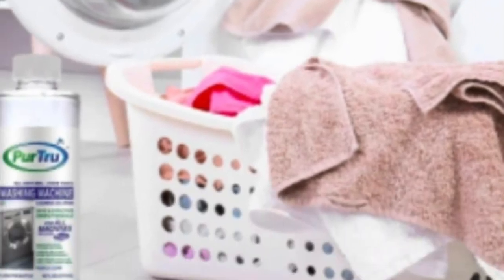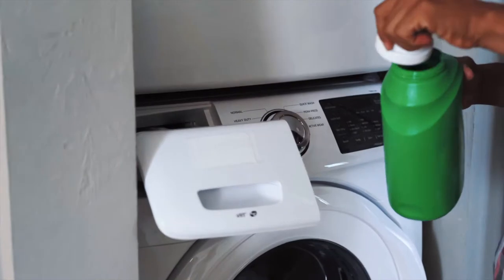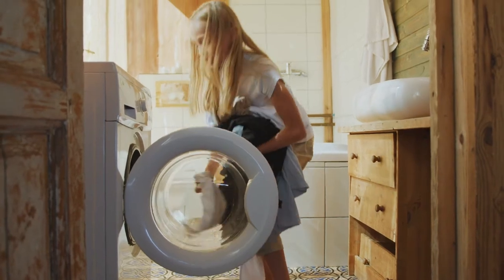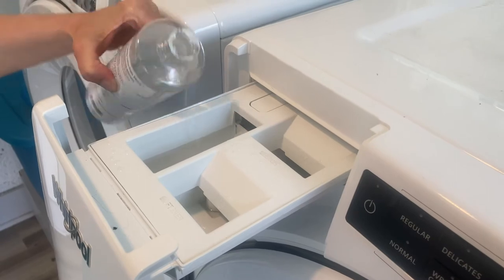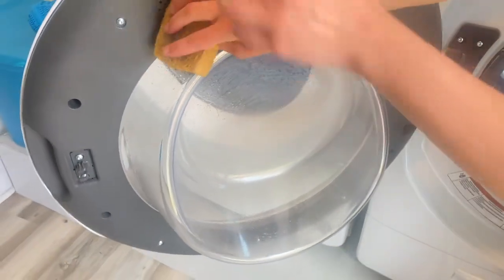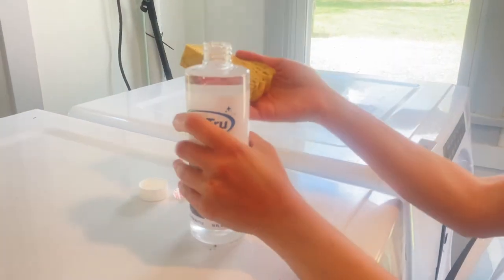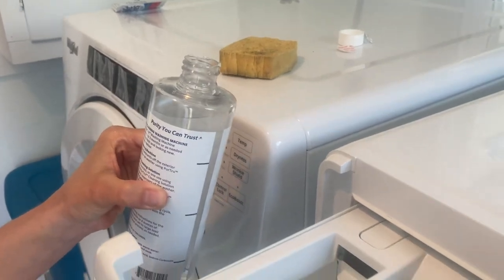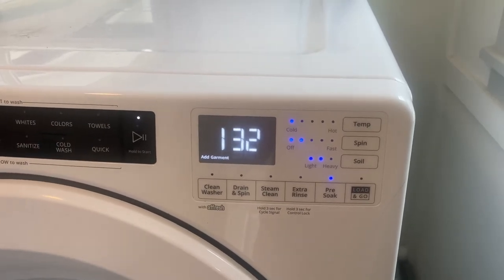The #1 Best Eco Friendly and All Natural Washing Machine Cleaner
Having trouble getting your washing machine clean? I don't mean the clothes, I mean the MACHINE. We have your solution AND it is Eco Friendly, All Natural, Odorless, and Non-Toxic. Today we are reviewing the All Natural Washing Machine Cleaner by Purtru.

In this video we will discuss the troubles that you may run into with cleaning your washing machine. We will give you our opinion of the all natural washing machine cleaner as well as walk you through the steps to take in order to get a clean washing machine both inside and outside.